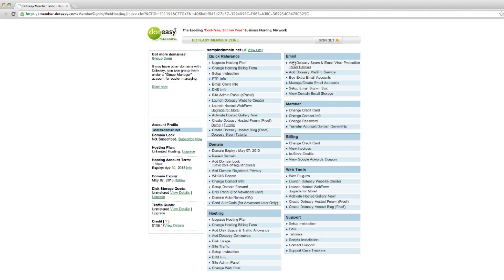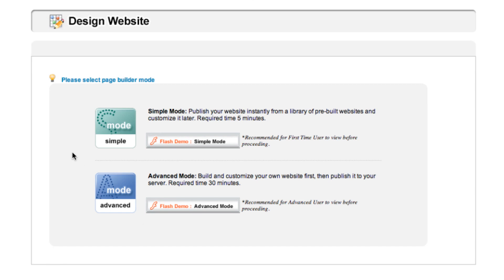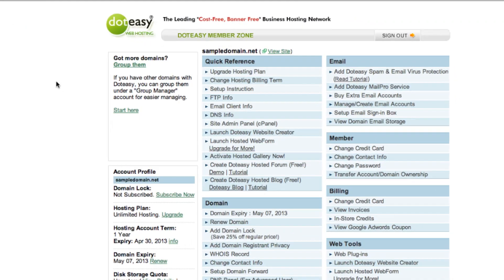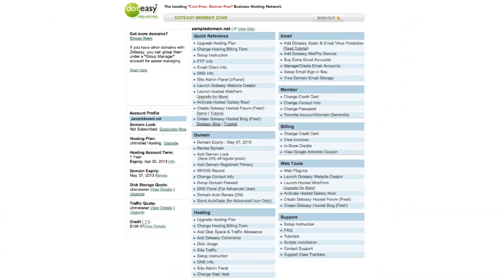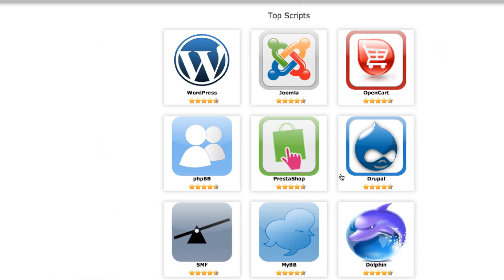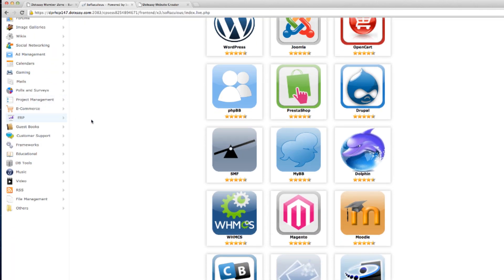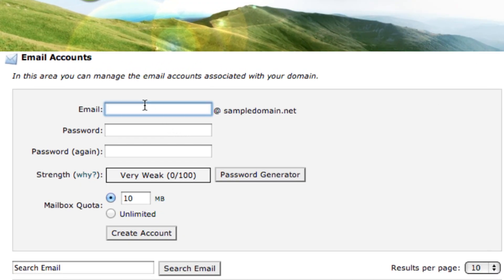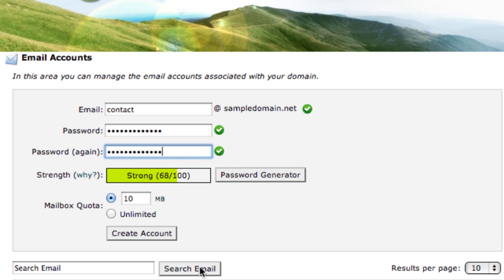Getting Started with Doteasy.com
This video tutorial teaches you how to quickly build your website. We've showcased the following steps:

1. Doteasy Website Creator
2. Uploading website files through FTP Program
3. Using Softaculous, an auto-script installer to create websites with powerful scripts (e.g. WordPress, Zen Cart, etc.)
4. Setup Domain Email Account